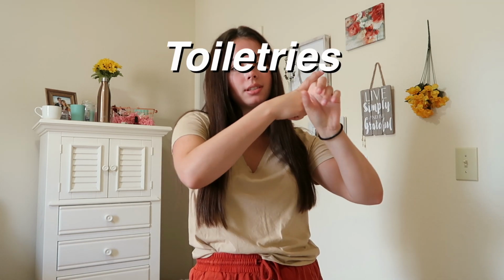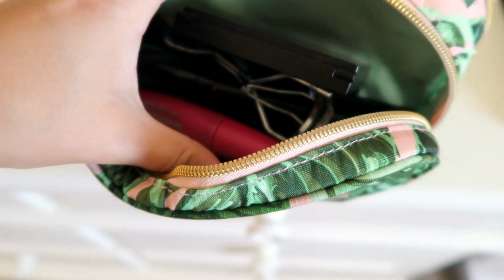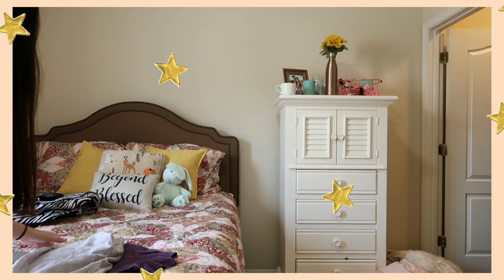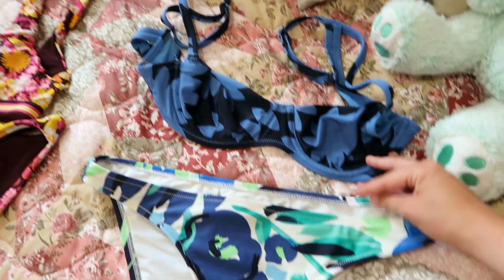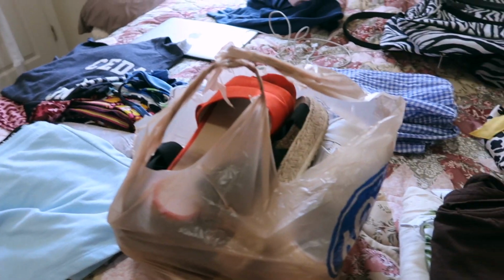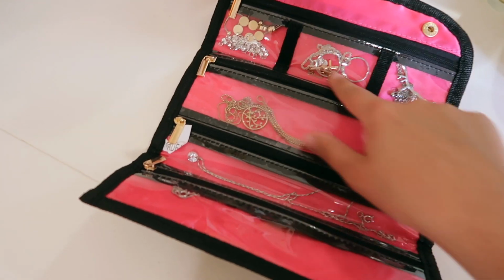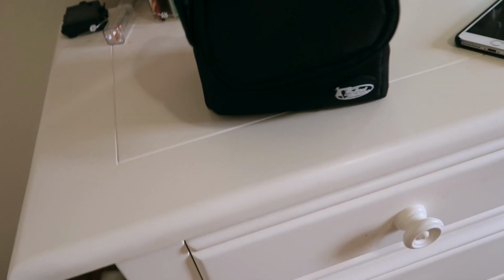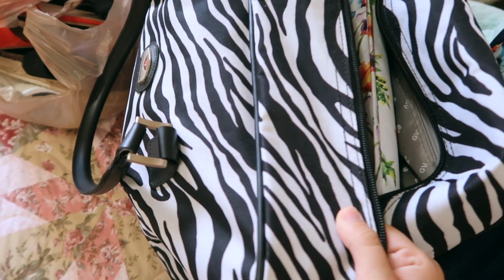PACK WITH ME! Weekend Lake Trip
Hi everyone! I hope you're having a super sweet day and you enjoy watching my weekend lake trip pack with me vlog! :) I was going away for a Fourth of July lake trip, and I thought I would bring you along on my packing adventure. I loved my little weekend getaway..

I've been working on my official YouTube revamp for a month or two now and I'm so happy to be back! YAY!!